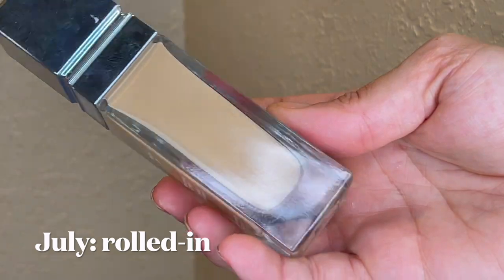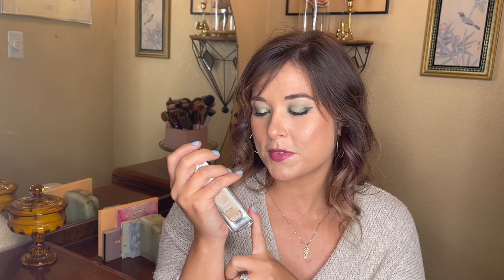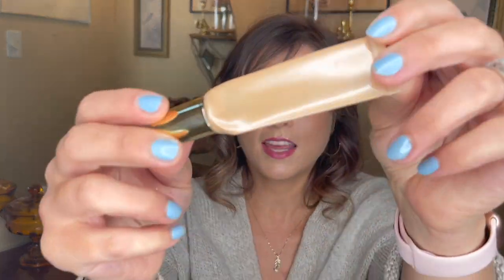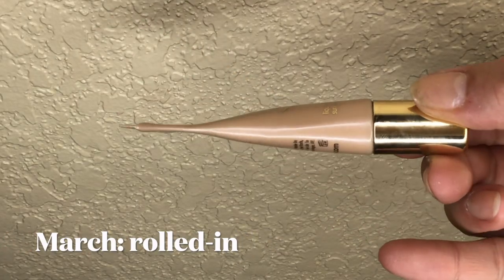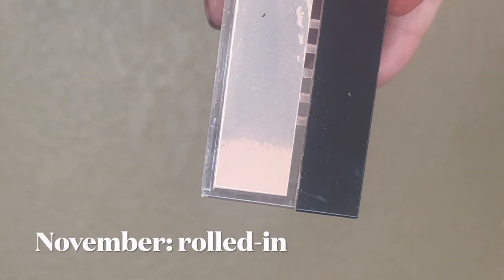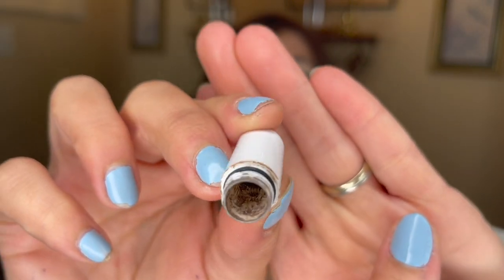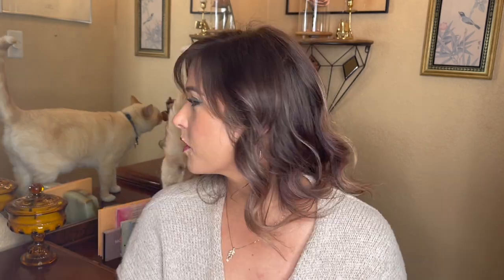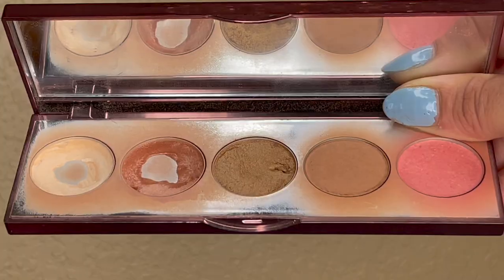Project Pan 2022 // February Update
Thank you so much for visiting my channel! I am so excited to finally share some empties in this update. It feels like it has been forever. And that means, HOORAY, new products rolling in!

Chela Brow Pomade - Taupe
Becca Afterglow Palette
Rimmel Exaggerate Full Colour Lip Liner - Eastend Snob